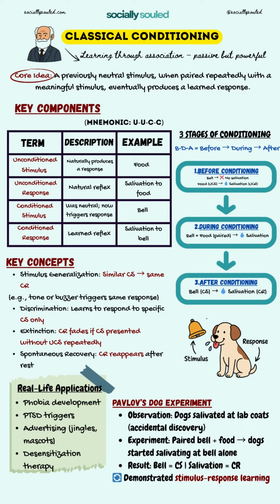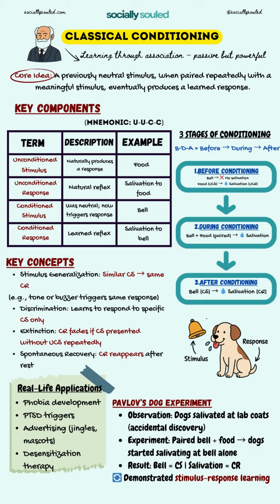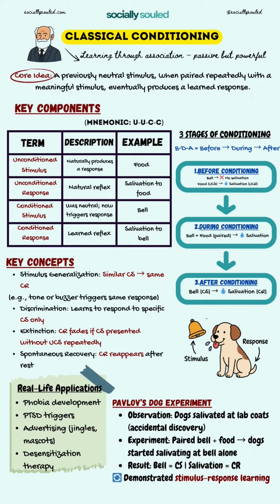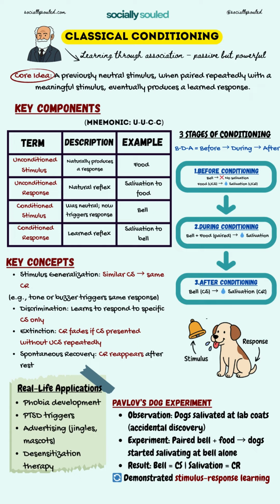Unlocking Behavior: Classical Conditioning Explained!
Ever wondered why certain sounds or sights can trigger automatic reactions? Discover the fascinating science behind classical conditioning in this engaging video! We’ll explore how simple associations—like pairing a bell with food—can create powerful learned behaviors, using Pavlov’s famous dog experiment as our guide. Learn the key components, stages, and real-world applications of classical conditioning, and see how this fundamental psychological principle shapes our everyday lives. Whether you’re a student, educator, or just curious about the mind, this video makes learning about classical conditioning both fun and insightful!